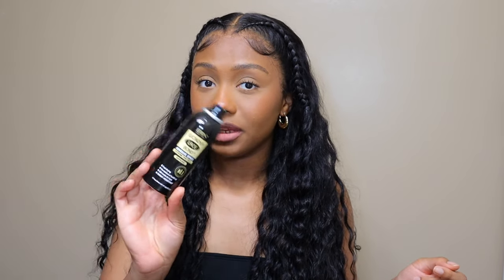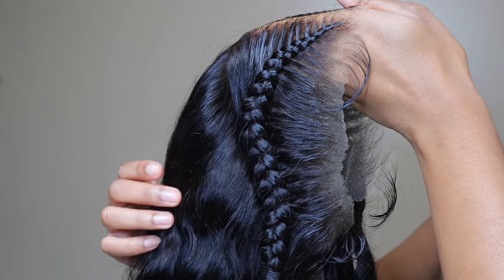FIRST TIME TRYING A LOOSE DEEP WAVE TEXTURE | PRE STYLED & PRE BRAIDED GLUELESS WIG | WIGGINS HAIR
▬▬▬▬▬▬▬▬▬▬♛Wiggins Hair♛▬▬▬▬▬▬▬▬▬▬▬
Hair details: 24’’ Ready To Go Pre-Styled Braid Loose Deep Wave 13x6 Lace Frontal Wig

3.NEW V part wig! More Natural➤